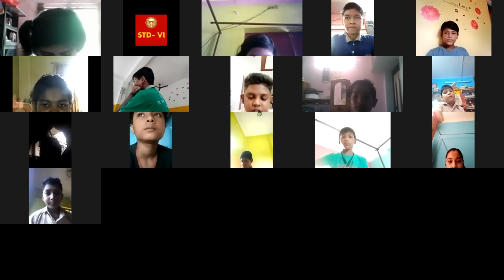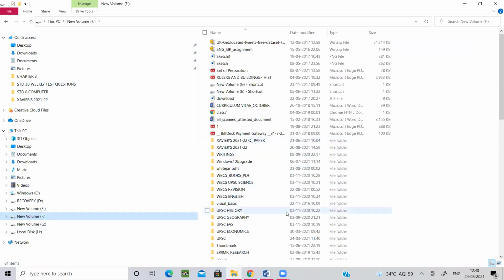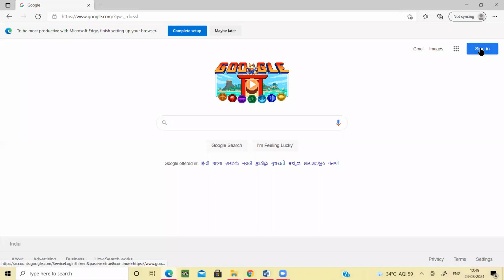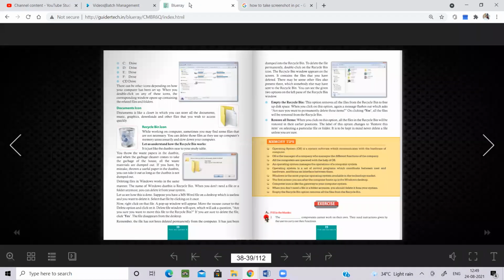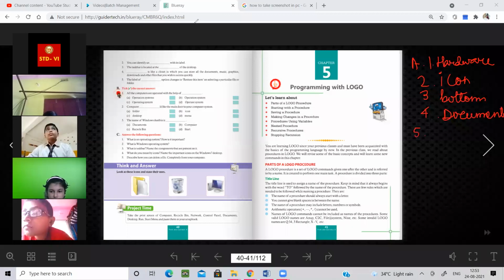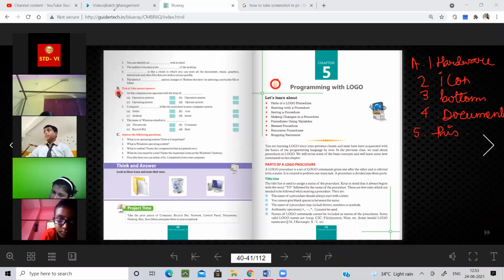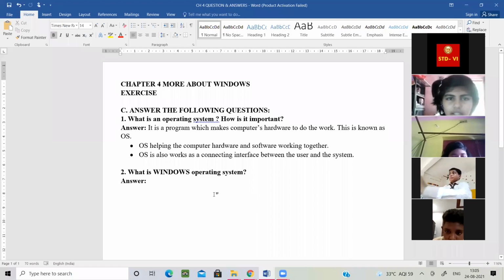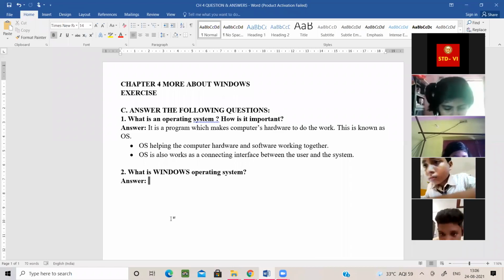23 08 2021 STD 6 COMPUTER CH 4